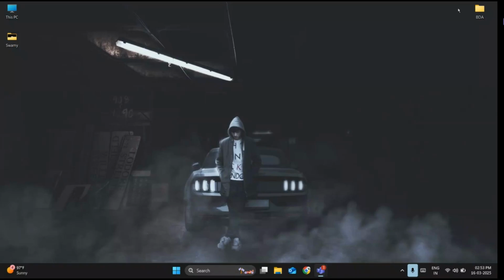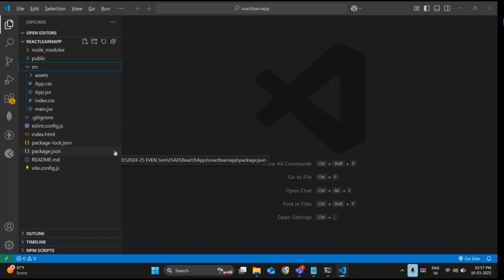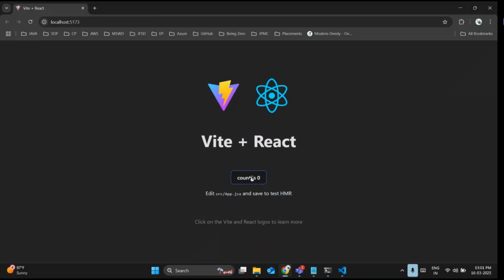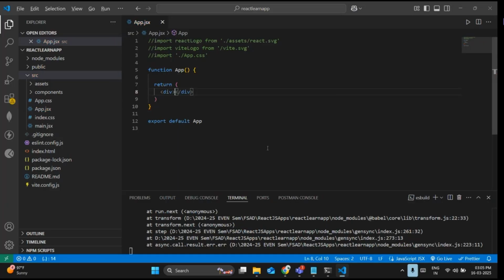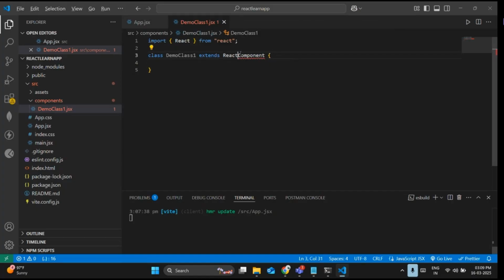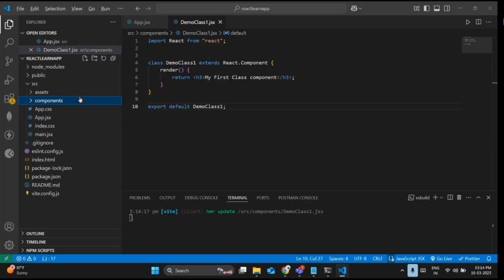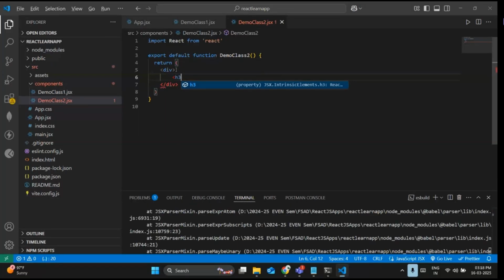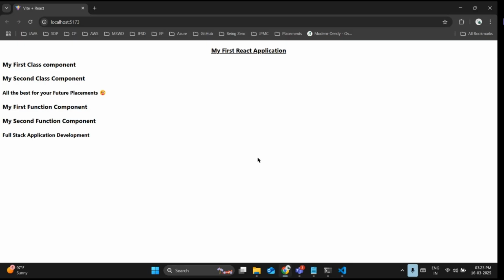#3 React Components Explained | Functional vs Class Components (2025)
In this video, you’ll learn everything about React Components! Whether you're a beginner or looking to strengthen your React skills, this tutorial covers Functional and Class Components, their differences, and how to use them effectively.

What You'll Learn:

✅ How to Create and Use Components in React
✅ Best Practices for Component-Based Development

💬 Have any doubts? Drop your questions in the comments!